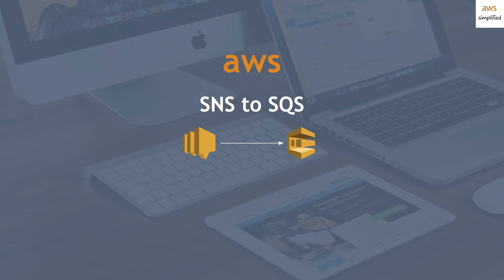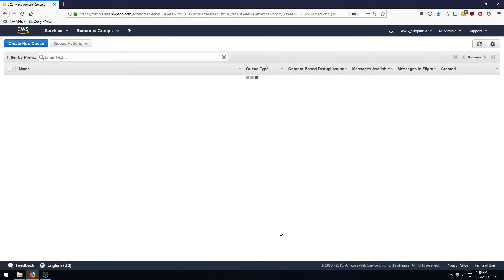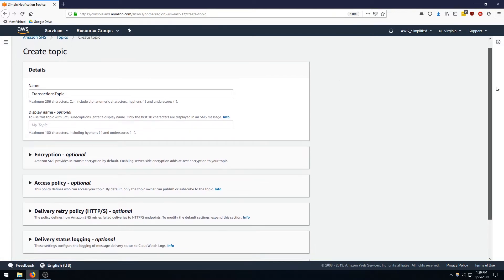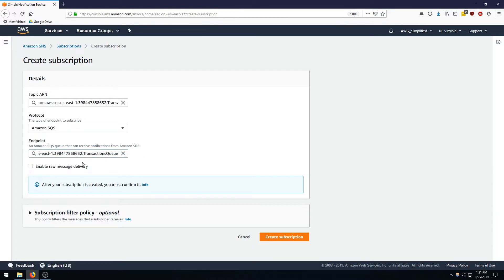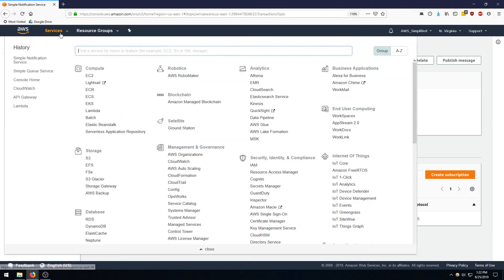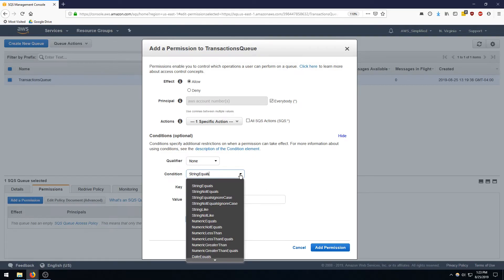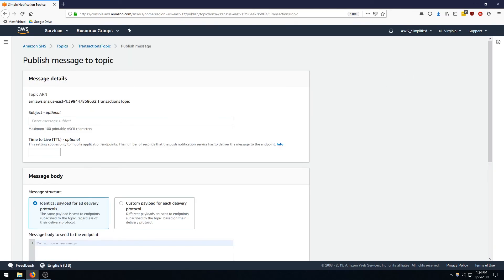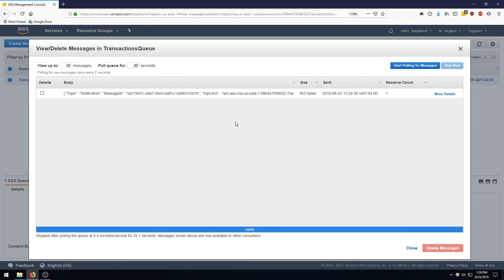AWS SNS to SQS Tutorial | Step by Step Guide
SNS and SQS integration is a common setup for event driven applications that need to respond to change. In this tutorial, I start by showing you how to setup a SQS Queue and SNS Topic. From there, I show you how to add required permissions to your SQS queue so that you can receive messages from your SNS topic. Finally, I publish a message to the SNS Topic and verify that it gets delivered to the SQS queue.

Working Effectively with Legacy Code

☁Topics covered include:
- SNS Topic setup
- SNS Event Publishing Example
- SQS Queue setup
- SQS Permission Policy
- SQS IAM Roles
- SQS IAM Permissions
- SQS Manual Polling